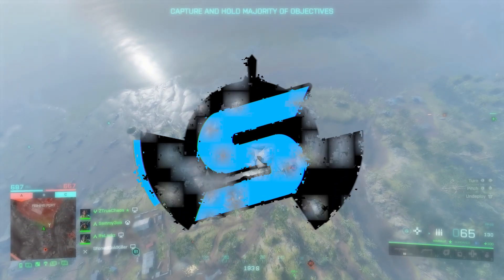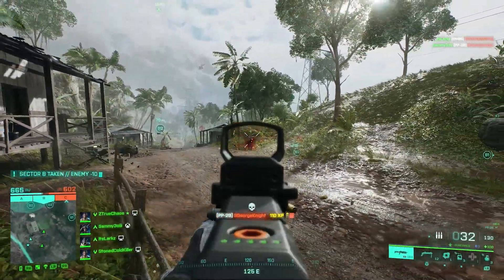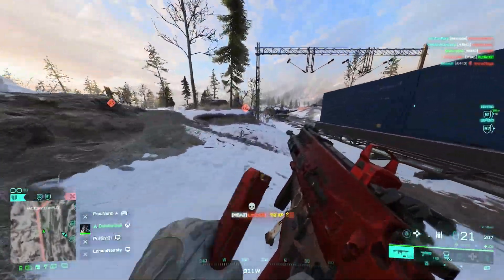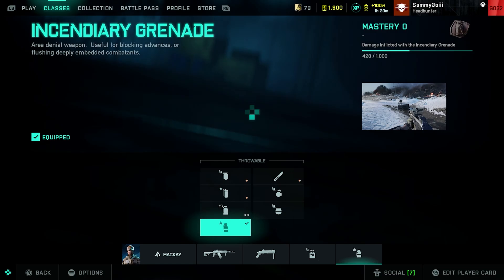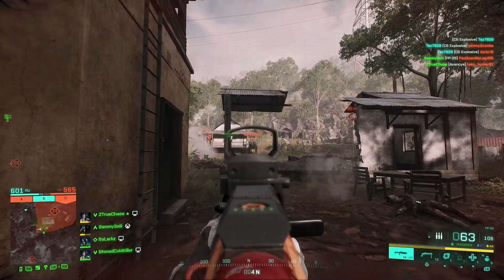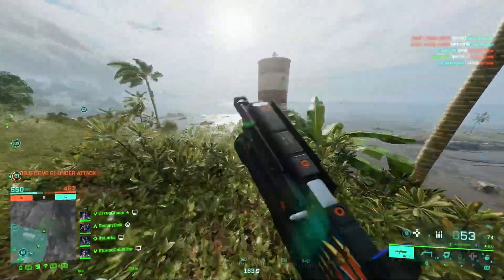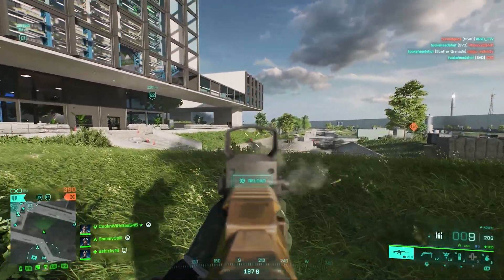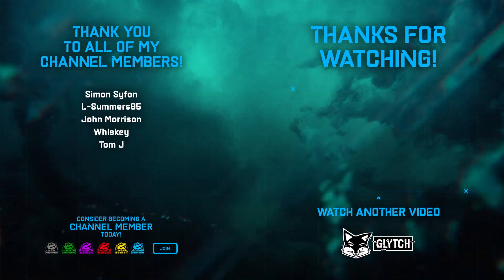The BEST Assault Loadouts in BF2042...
Start using THESE Loadouts for your Assault Classes in BF2042...

I'm the co-host on "The Battlefield Show", a weekly podcast about all things Battlefield, check us out here!: